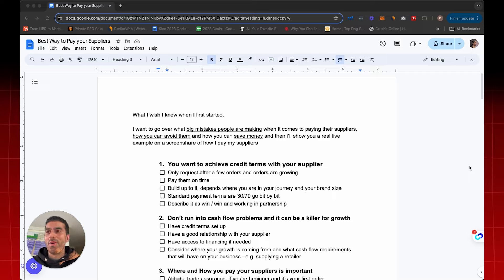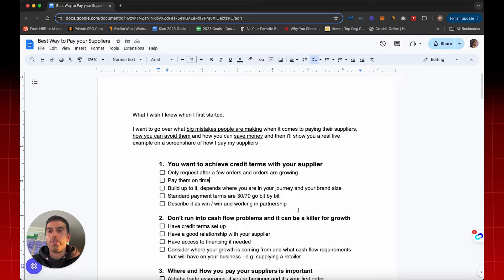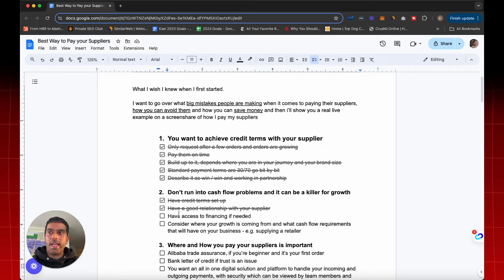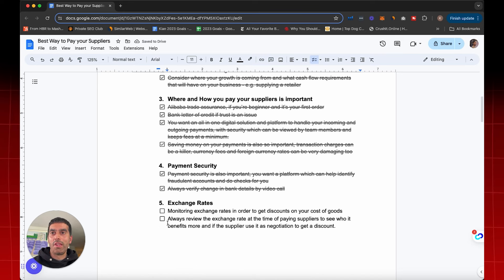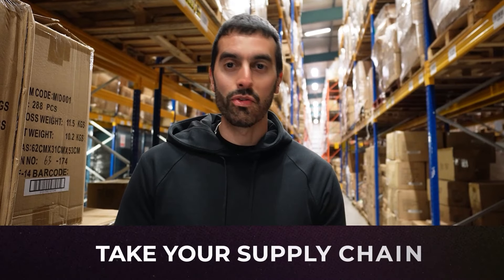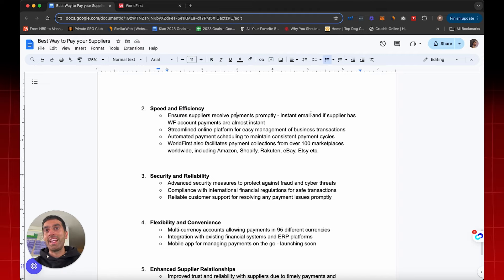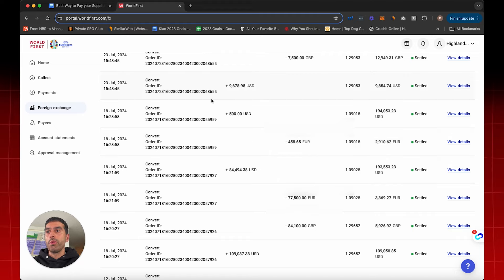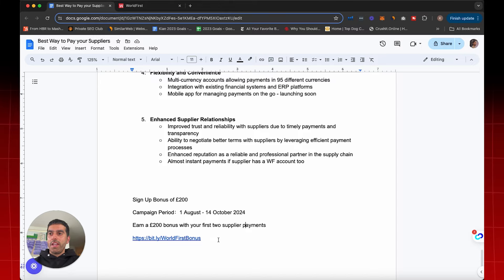Best Way to Pay Your Suppliers - Steal my Secrets ⚠️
🚀 Join Sourcing Skool (Everything I've Learned from Sourcing 2,500+ Products, Visiting 500+ Factories and Attending 25 Canton Fairs)

🚀 Need help with your Product Development / Sourcing / Manufacturing? See you on the inside

🤓 Take the 60 second Sourcing Quiz to level up your Supply Chain and receive Free Trainings based on your quiz results

Best way to pay your suppliers, paying suppliers in 2024, how to pay alibaba suppliers, is paypal safe? fast business payments, paying your chinese suppliers